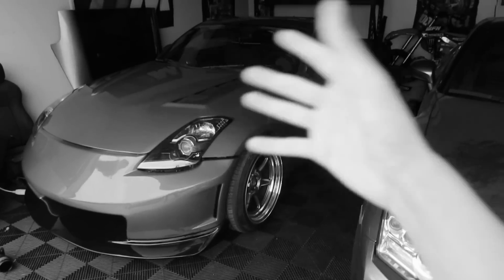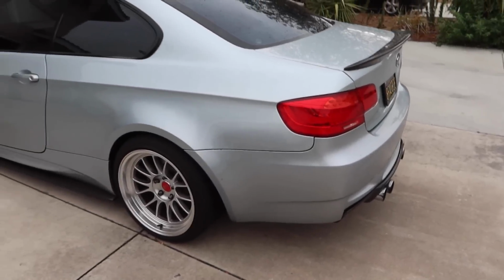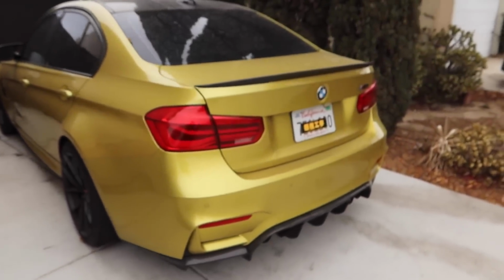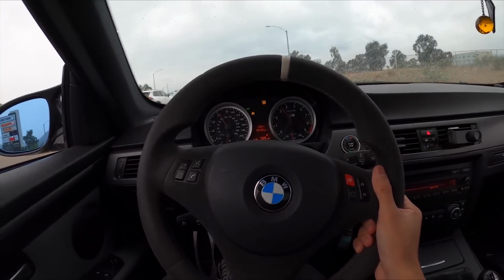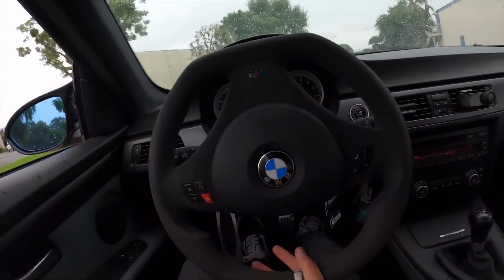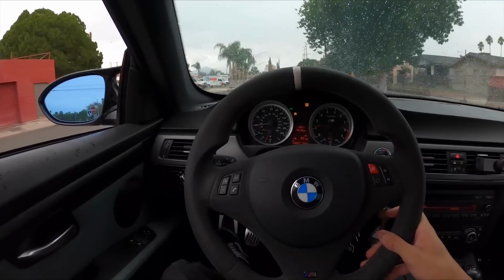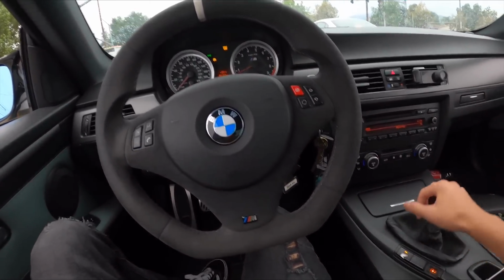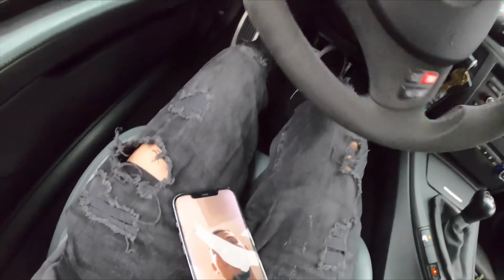BMW E92 M3 DRIFTING IN THE RAIN! - POV DRIVE! (Gone Wrong)